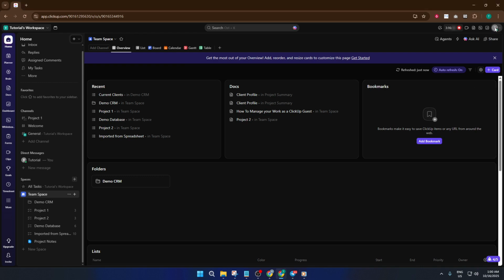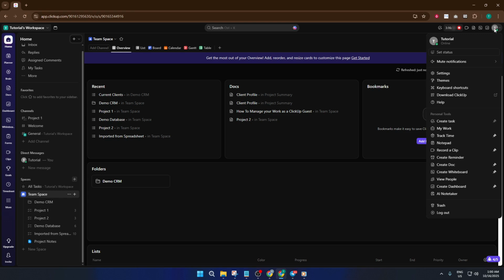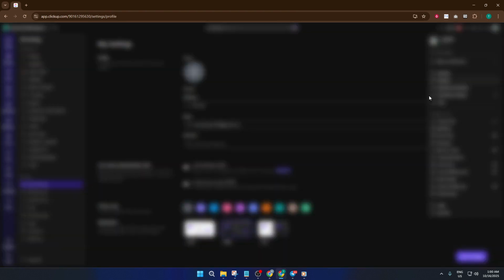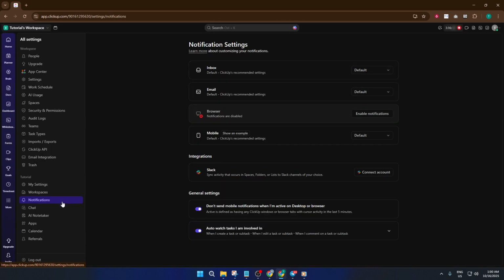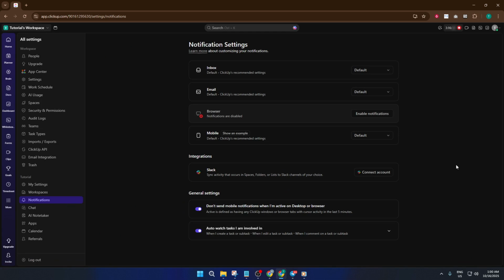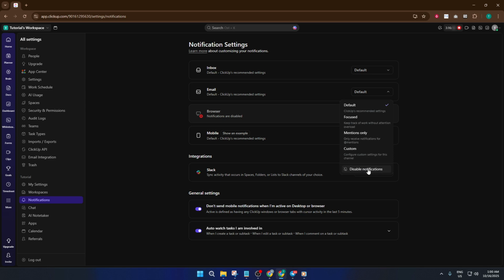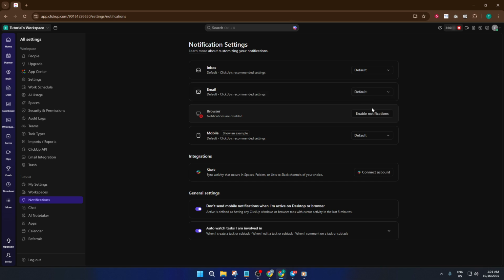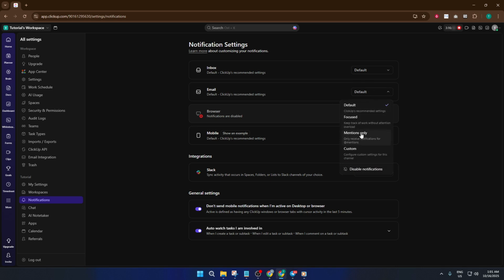How To Stop ClickUp Email Notifications (Easy Tutorial) (2026 Tutorial)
Try Clickup here for FREE Learn how to effectively set up ClickUp notifications and put an end to unwanted email overload! In this practical tutorial, we walk you through customizing notification settings in ClickUp to suit your workflow—whether you're using the Desktop app, Web browser, or Mobile platform.

Features Covered:
- Disabling unnecessary email alerts
- Configuring in-app and mobile notifications
- Platform compatibility: ClickUp Desktop, Web, Mobile
- Advanced notification preferences for teams

Follow these steps to declutter your inbox and streamline your daily updates!